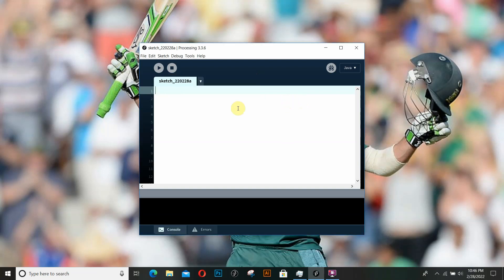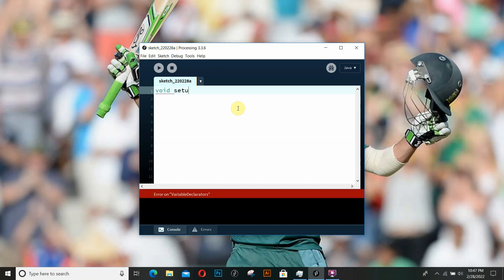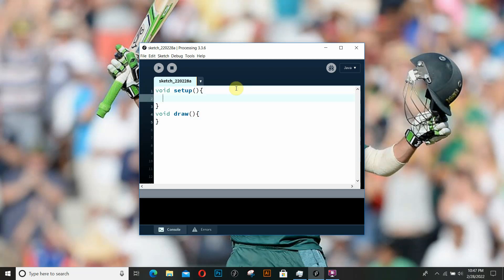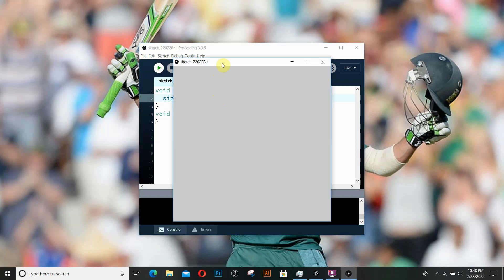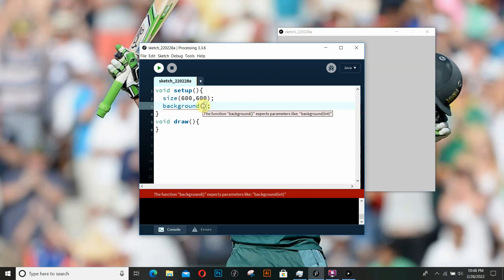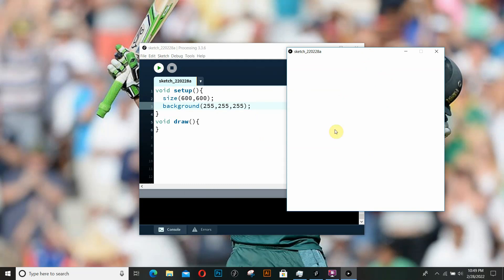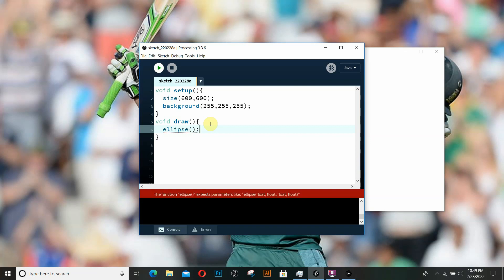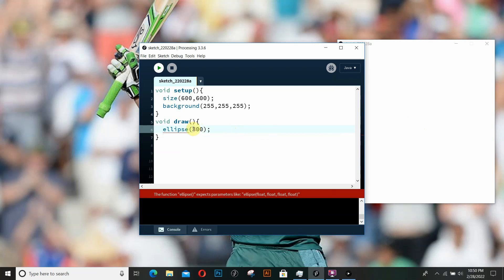4. Generative Art Tutorial for Beginners- Basic Shapes and Animations in Processing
In this video, we are going to discuss about the basic shapes and animations in processing